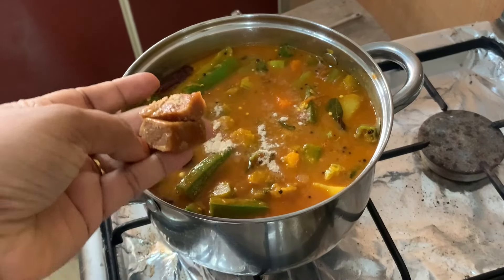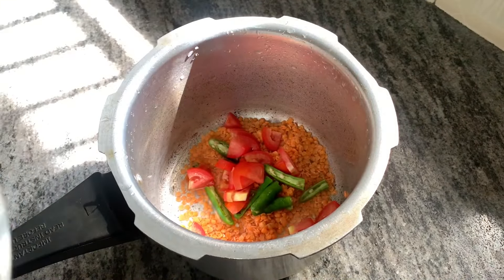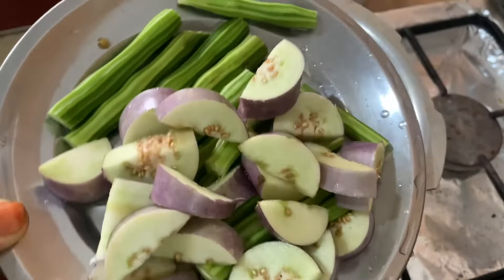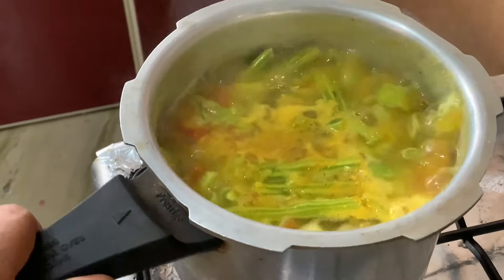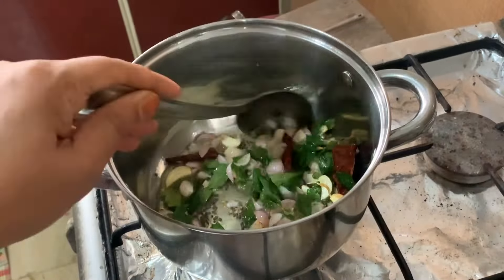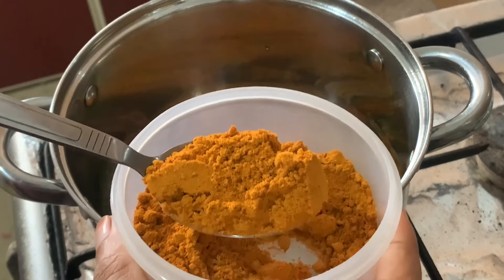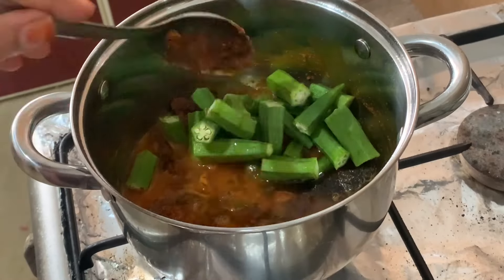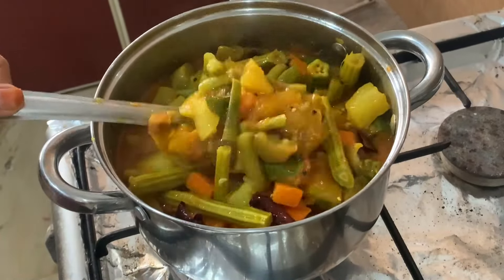Easy sambar recipe// ഇത്രയും രുചിയിൽ sambar ഉണ്ടാക്കിയിട്ടുണ്ടോ // easy vegetable curry // kerala